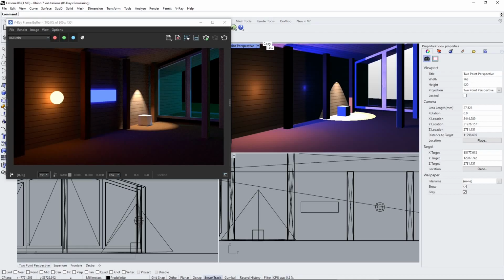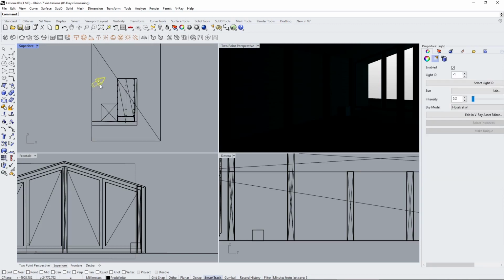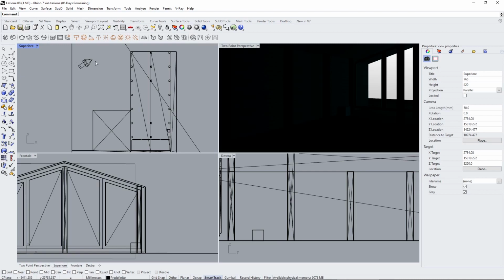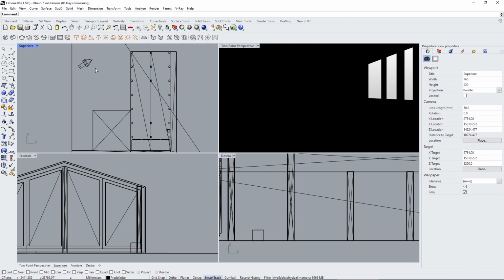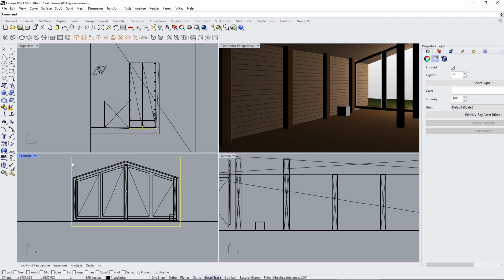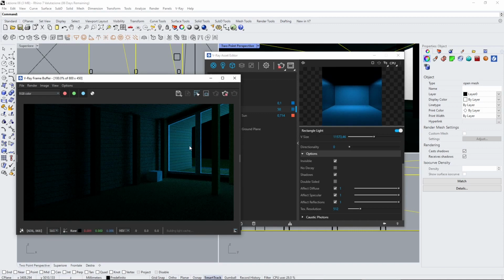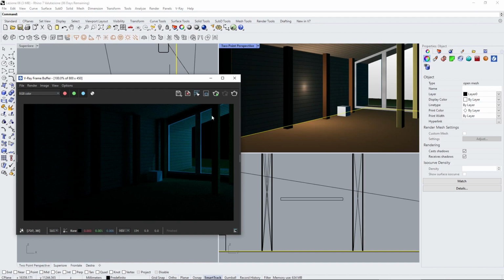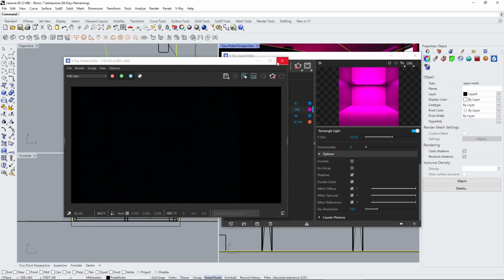VRAY RHINO Videocourse - 08 - Artificial Lights, Rectangle, Sphere, Spotlight, Intensity, Shadows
VRAY RHINO Videocourse - 08 - Artificial Lights, Rectangle, Sphere, Spotlight, Color, Intensity, Shadows, Invisible, Other Basic Parameters